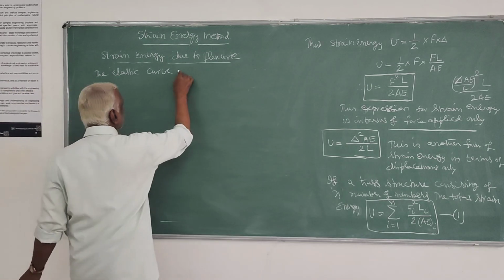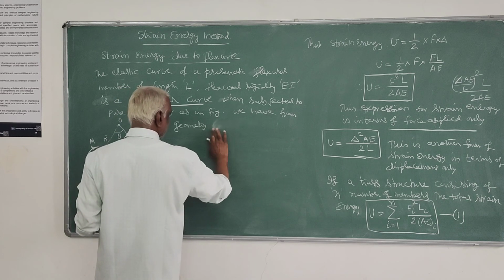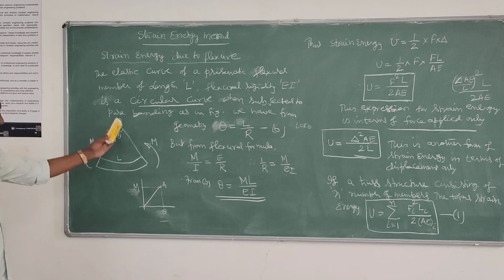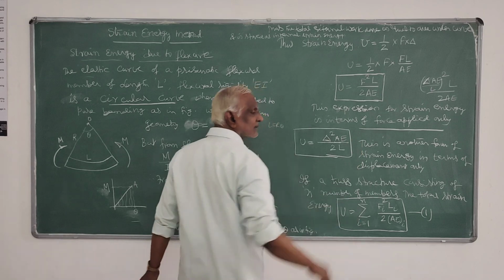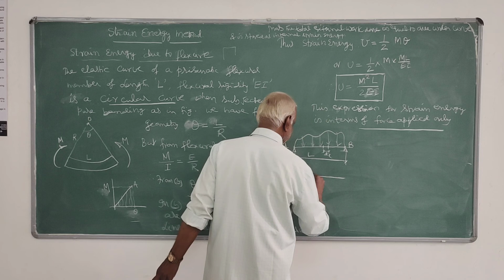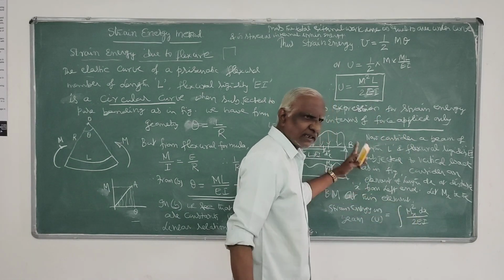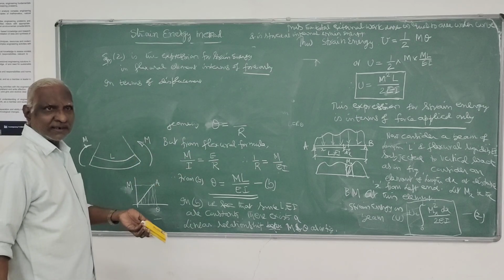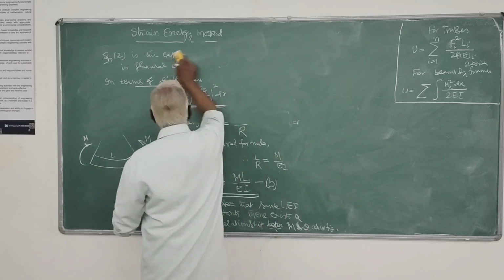Strain Energy due to Bending (Flexure)-ADS-Module-4-VTU.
Strain Energy due to Bending (Flexure).